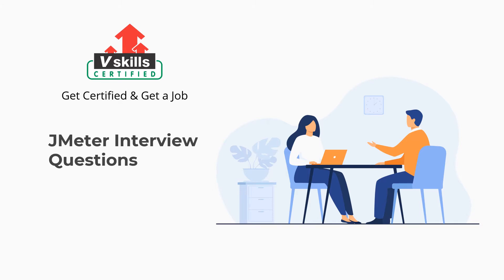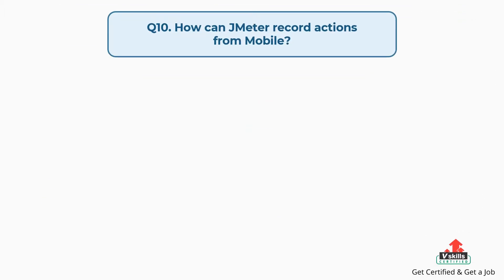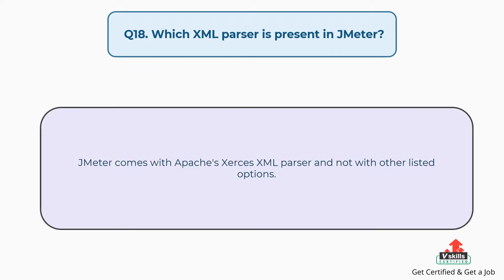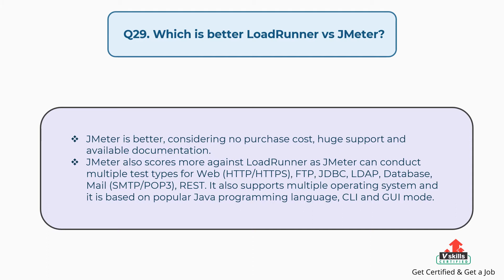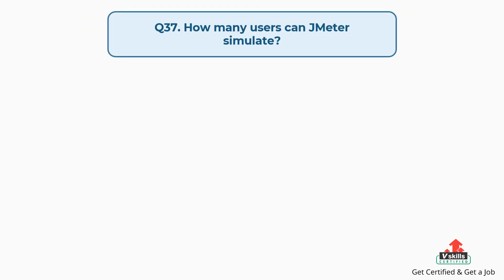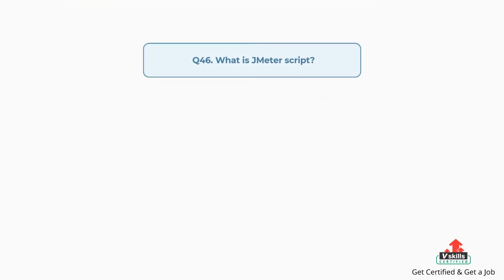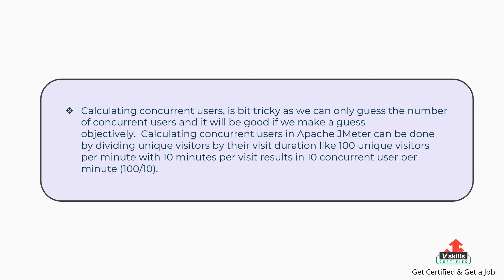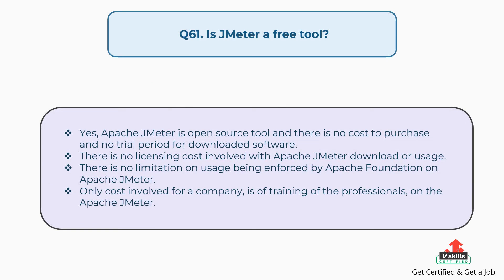Jmeter Interview Questions by Vkills Certifications